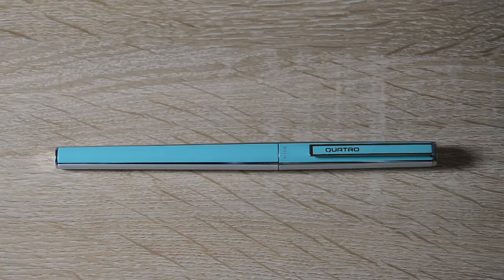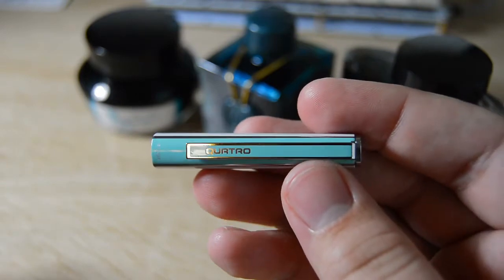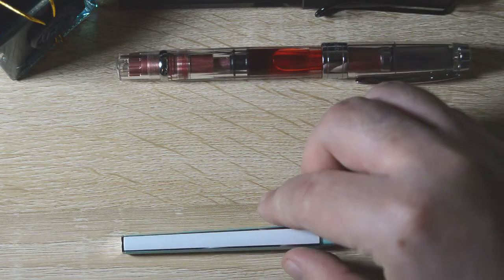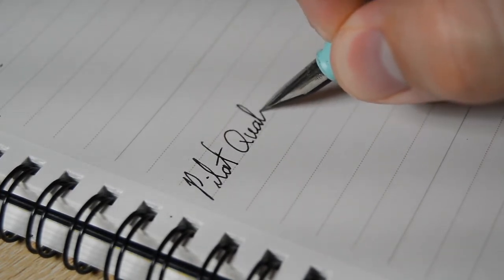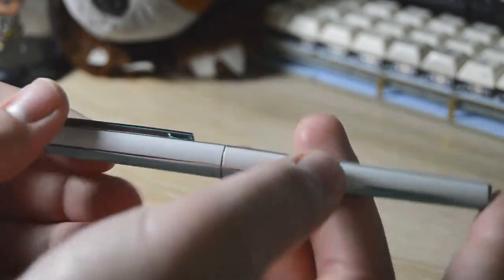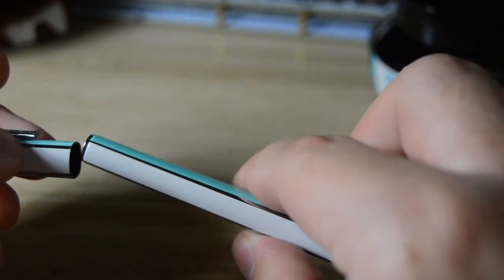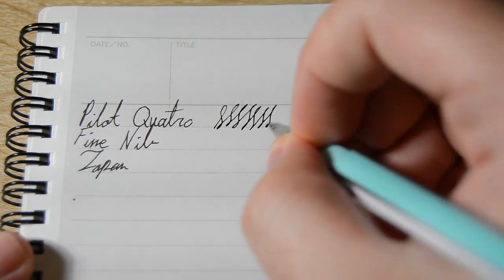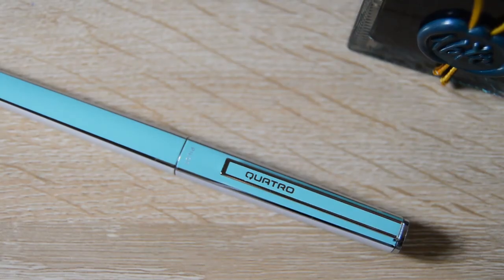Fountain Pen Review: Pilot Quatro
Today I take a look at a (sadly) discontinued fountain pen from Pilot.